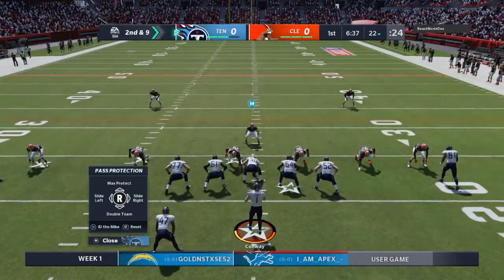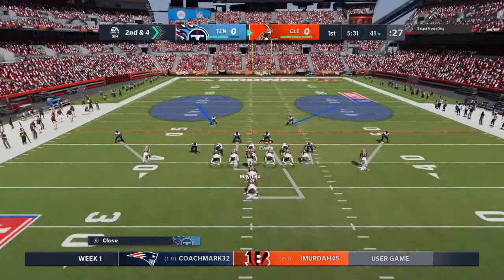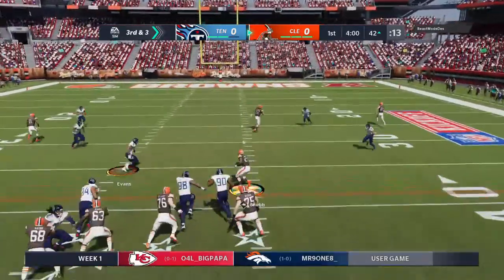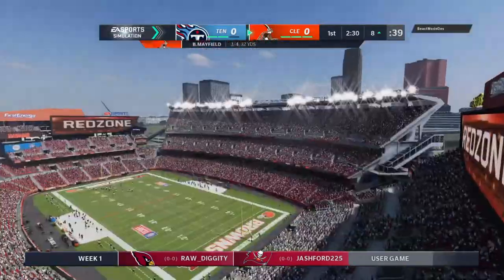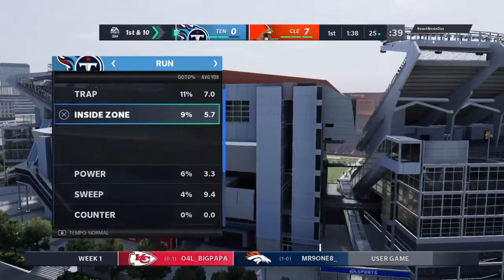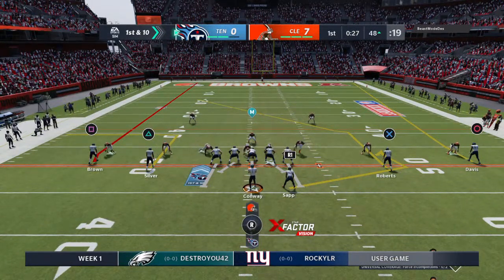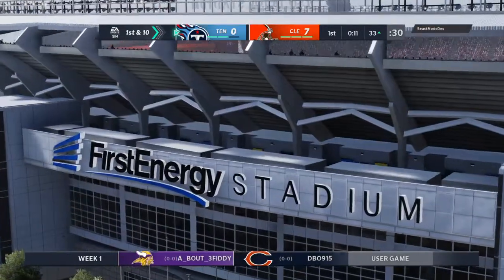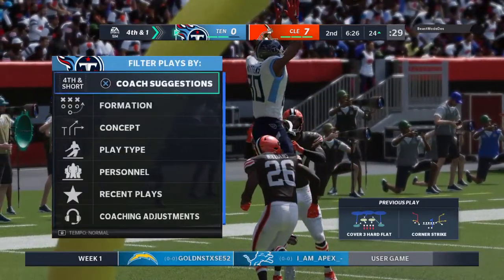unstopbowking19's Live PS4 Broadcast